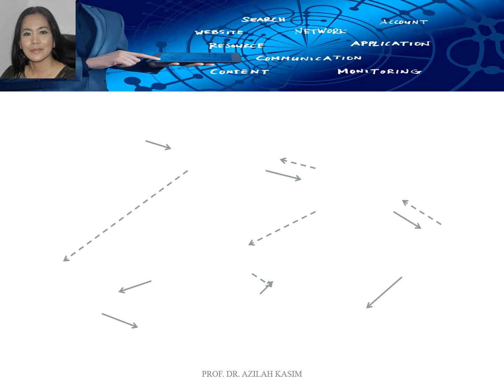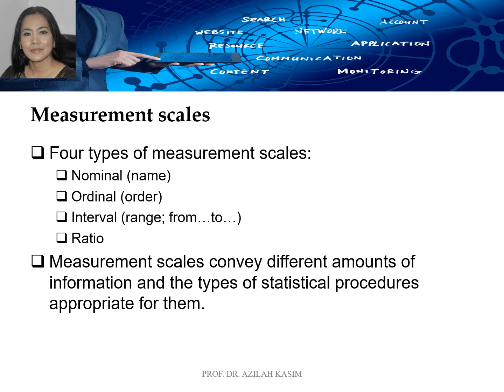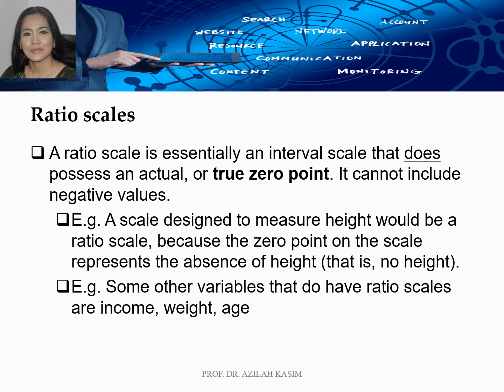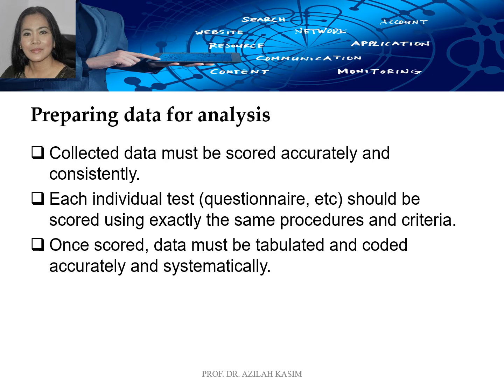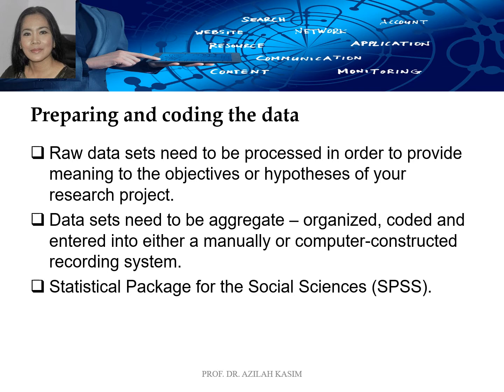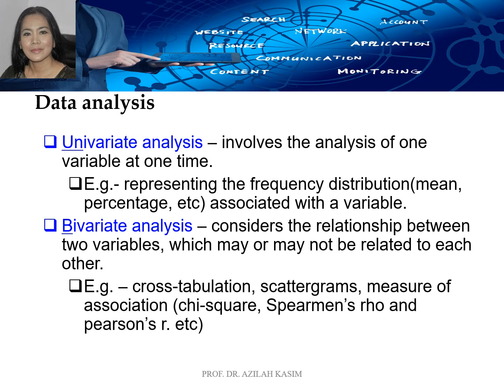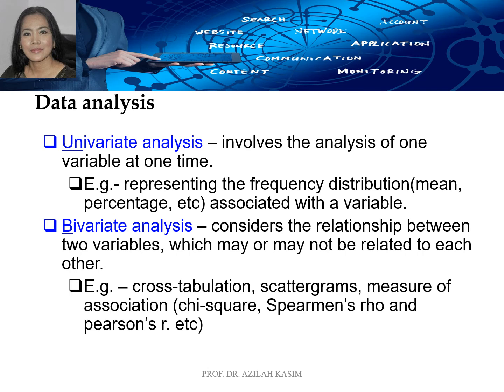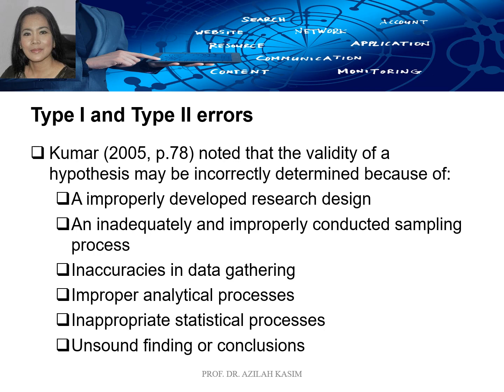Lecture 9 on Data Analysis and Interpretation by Prof. Azilah Kasim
This recorded lecture discusses on Data Analysis and Interpretation aspect of  social science research